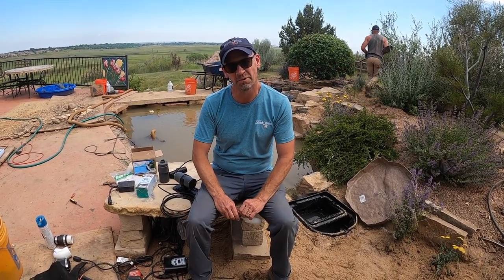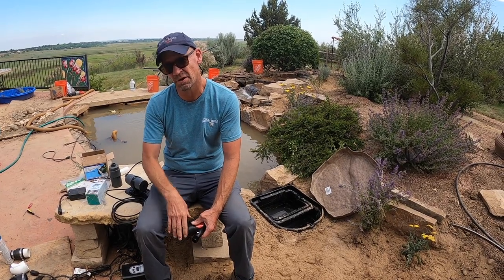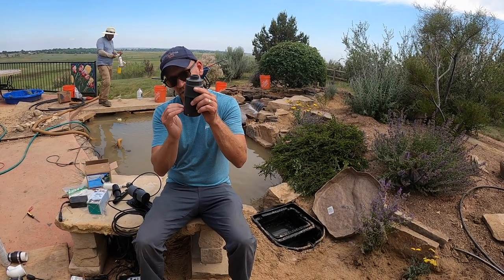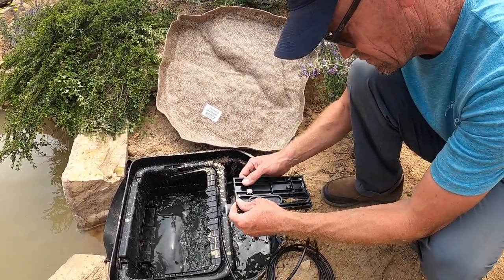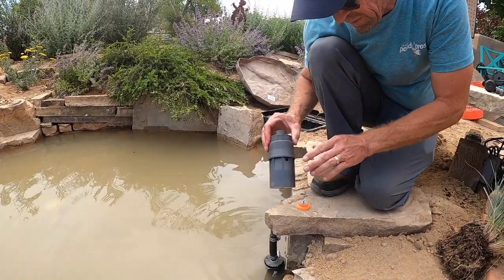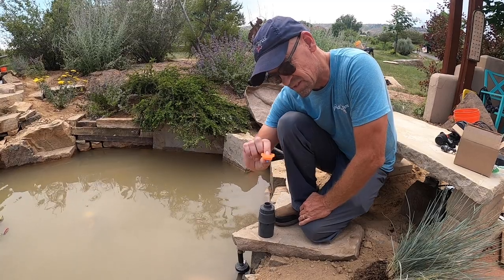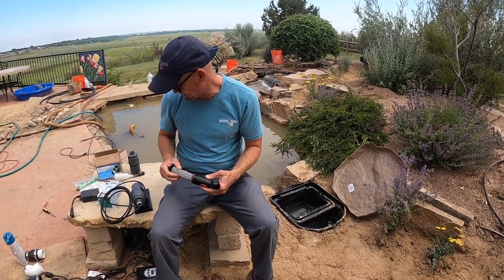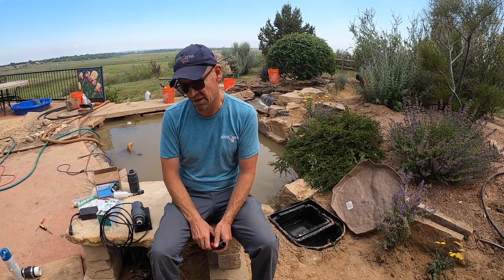Why We ALWAYS Install an AutoFill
Learn how to install and operate autofills and discover what they provide for your pond in this quick video.